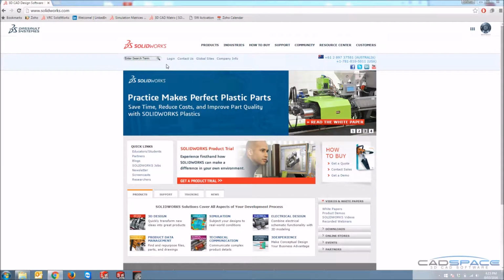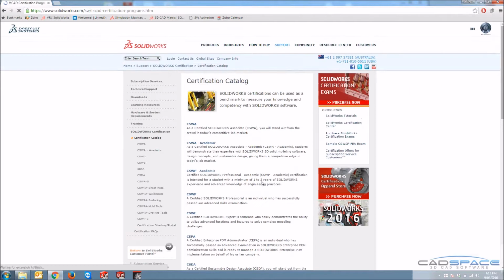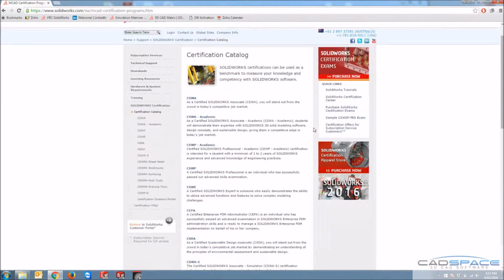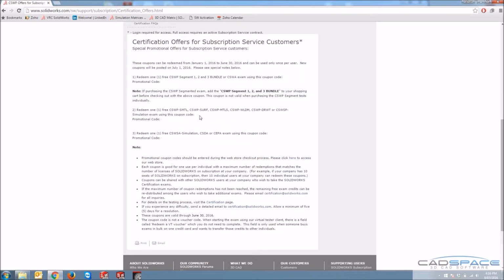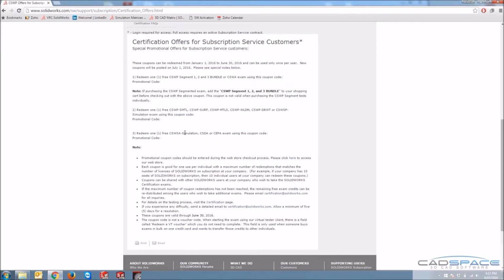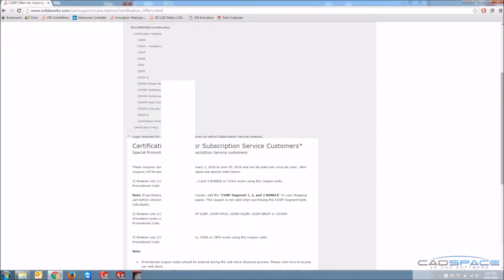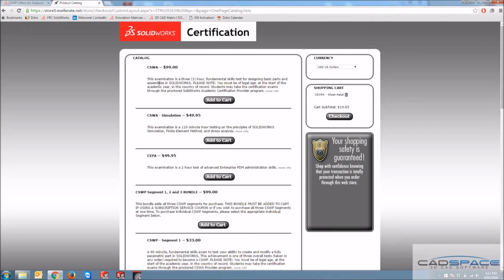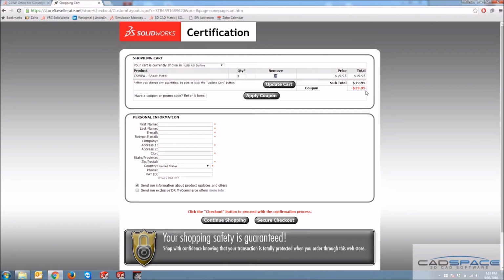Redeeming Free SolidWorks Certifications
We have had a lot of customers asking about how to redeem your free SolidWorks Certification exams when you're on active subscription. So we've decided to make a quick video about how easy that is.
The codes have been removed from this video as they are only available if you are on active subscription.